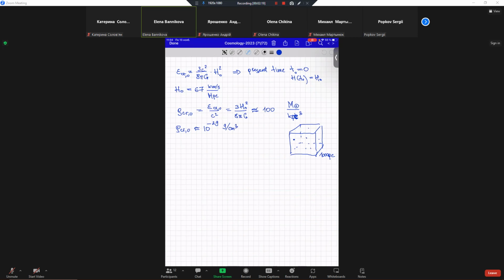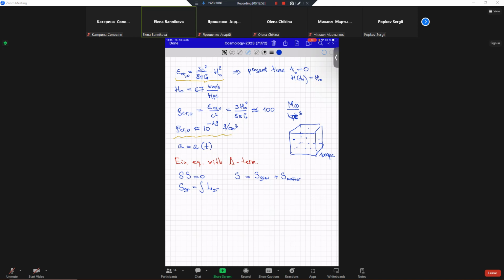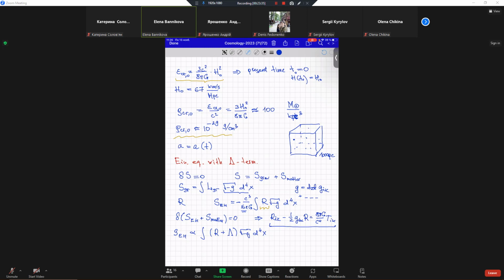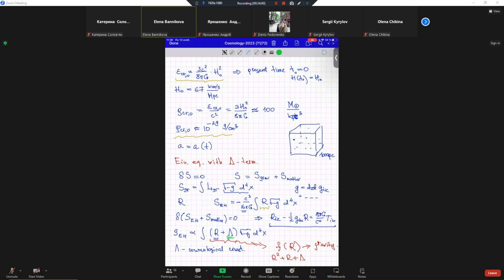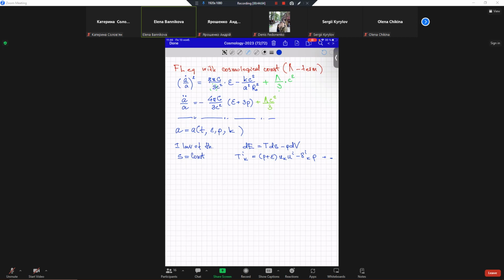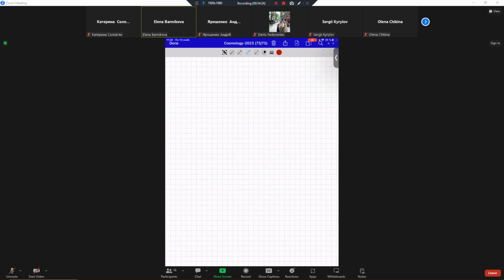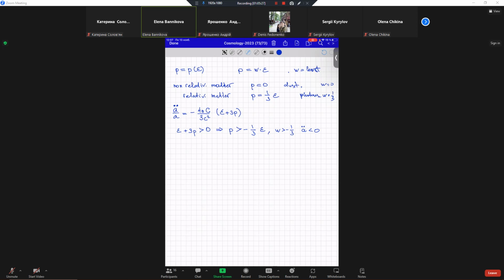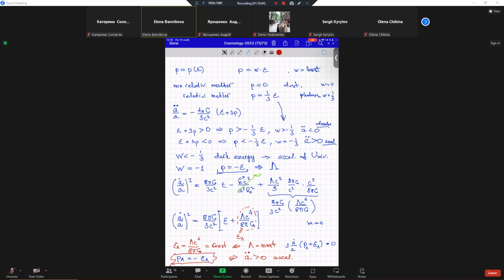Космологія 20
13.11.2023